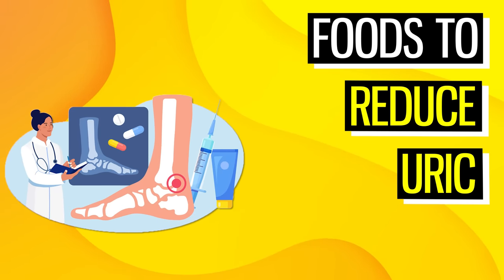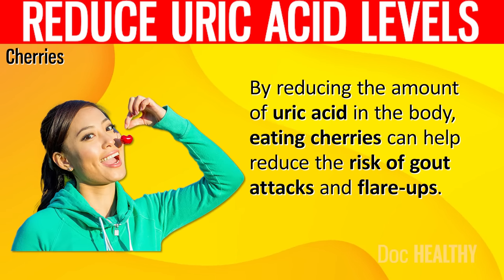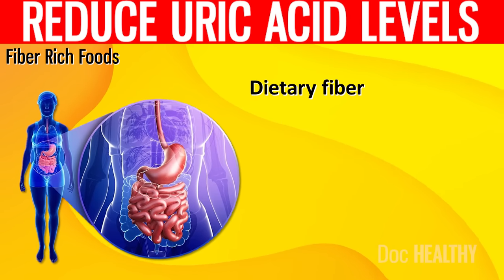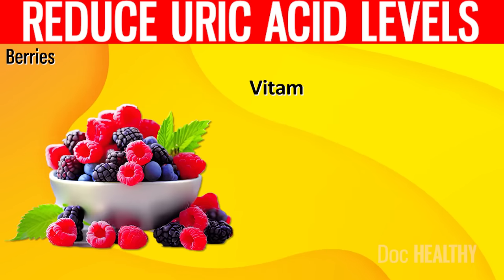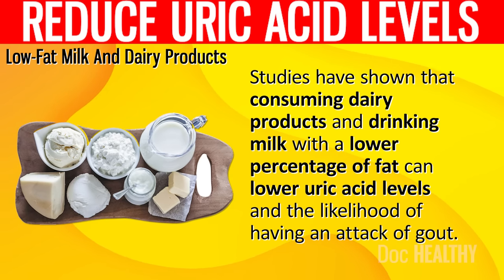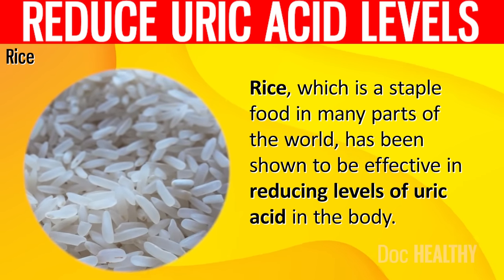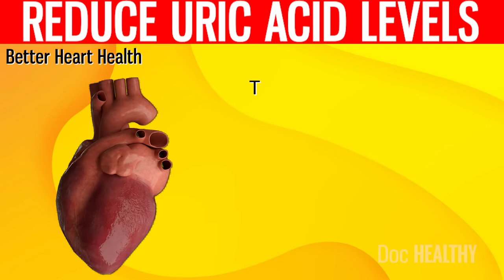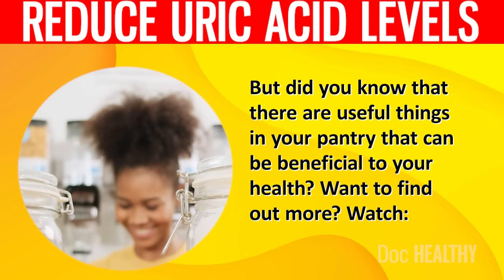17 POWERFUL Super Foods That Reduce Your Uric Acid Levels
In today's world, there are a lot of patients who are diagnosed with having a high level of uric acid in their bodies, and the very first thing that comes to their minds is how to lower uric acid levels.

To put it simply, uric acid is a by-product of the digestive process. In a normal situation, the kidneys would be responsible for filtering out this acid. If the body is unable to eliminate this byproduct, then it will build up in the blood as it circulates throughout the body.

If treatment is not sought, having high levels of uric acid can result in the painful conditions of arthritis and gout, as well as permanent damage to the bones and joints, high blood pressure, and fatty liver disease. Lifestyle changes, such as losing weight, cutting back on sugar and alcohol, and eating more healthfully, have been shown to reduce the likelihood of developing this condition.

⌛Timestamps:
⏱️ Intro - 0:00
⏱️ 1. Cherries - 01:55
⏱️ 2. Apples -  02:55
⏱️ 3. Olive Oil - 03:35
⏱️ 4. Avocados - 04:09
⏱️ 5. Fiber Rich Foods - 04:53
⏱️ 6. Bananas - 05:31
⏱️ 7. Black Coffee - 06:01
⏱️ 8. Cucumbers - 06:41
⏱️ 9. Berries - 07:25
⏱️ 10. Nuts - 08:11
⏱️ 11. Water - 08:51
⏱️ 12. Low-Fat Milk And Dairy Products - 10:08
⏱️ 13. Celery - 10:52
⏱️ 14. Green Tea - 11:33
⏱️ 15. Potatoes - 12:24
⏱️ 16. Rice - 13:04
⏱️ 17. Foods That Are High In Vitamin C - 13:38
⏱️ Types Of Foods To Avoid - 14:40
⏱️ Benefits Of Having Normal Levels of Uric Acid - 15:06
⏱️ 1. Healthier Kidneys - 15:49
⏱️ 2. Better Heart Health - 16:25
⏱️ 3. Lower Joint Pain & Inflammation - 16:46

✍️ Summary:
Cherries

Cherries are nutrient-rich and low in calories. Potassium and carotenoids are two examples of the bioactive compounds that can be found in them. These compounds are responsible for the fruit's vibrant red color as well as its high fiber content. Eating cherries and drinking cherry juice can help reduce the amount of uric acid in the bodies of people who suffer from gout, according to research conducted in 2019.

Apples

Apples are an excellent option to consider if you would like to reduce the risk of developing diabetes, protect the health of your heart, and maintain a healthy weight. This nutrient-dense fruit can be used in a variety of ways and is simple to incorporate into a diet. They contain a unique substance known as malic acid, which neutralizes the excessive levels of uric acid that are present in the bloodstream.

Avocados

Avocado is beneficial for gout sufferers. It helps lower inflammation, cholesterol, blood pressure, uric acid, oxidative stress, and the risk of infection because it contains healthy fats, fiber, potassium, and antioxidants.

Fiber Rich Foods

Oats, quinoa, kidney beans, and chickpeas are all examples of foods that are rich in fiber. Consuming these foods can help lower cholesterol levels, maintain healthy blood sugar levels, and maintain gut health. High-fiber diets calm inflammation because they feed the beneficial bacteria already residing in the digestive tract.

Bananas

Bananas are loaded with the health benefits of potassium. Bananas are high in vitamin C and low in purines, making them a healthy option for people with gout. If you suffer from frequent attacks of gout, changing your diet to include more low-purine foods, like bananas, may help. However, it is recommended to eat bananas moderately.

Black Coffee

According to research conducted in 2016, drinking coffee may be beneficial for lowering serum uric acid levels. Coffee may achieve this by competing with the enzyme in the body that is responsible for breaking down purines, thereby slowing the rate at which uric acid is produced. Additionally, coffee may increase the rate at which uric acid is excreted from the body.

Cucumbers

Cucumbers have a high nutrient density and are loaded with various beneficial micronutrients. Not only are they scrumptious and nutritious snacks that you can munch on, but they are also effective in lowering the production of uric acid in the blood by inhibiting the synthesis of it.